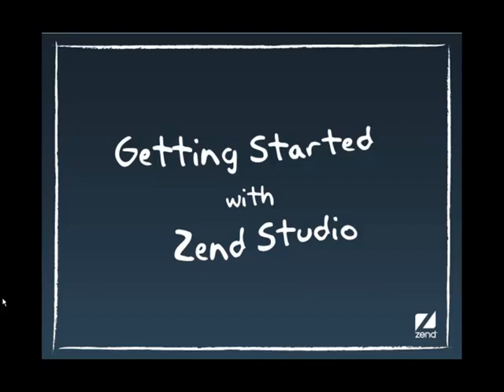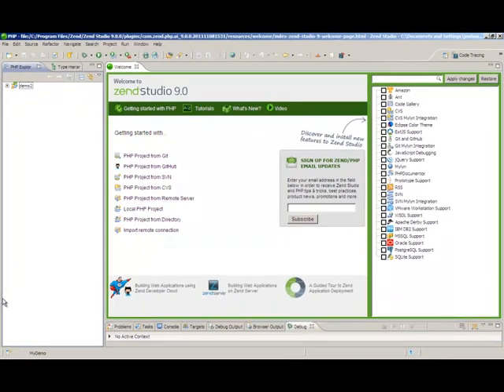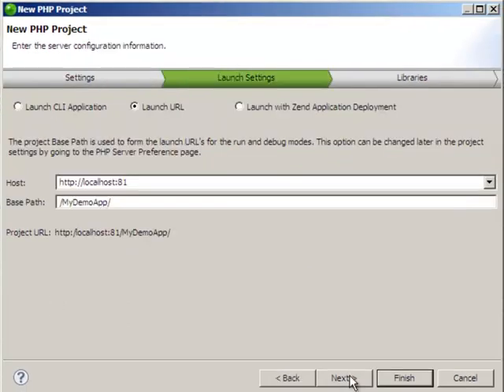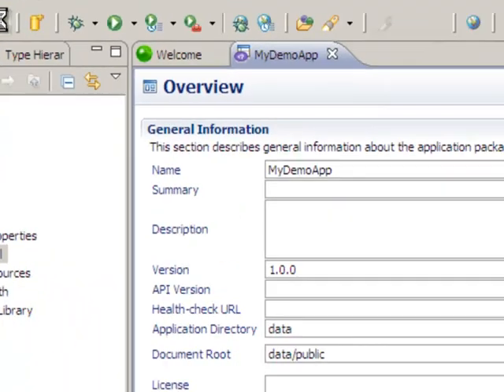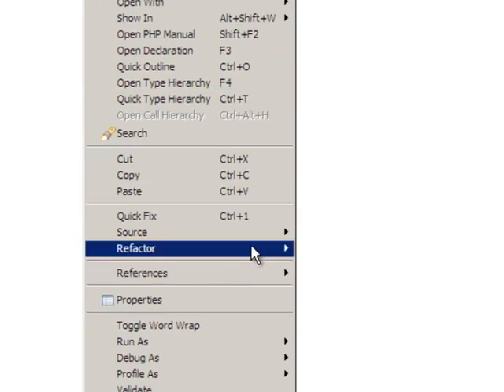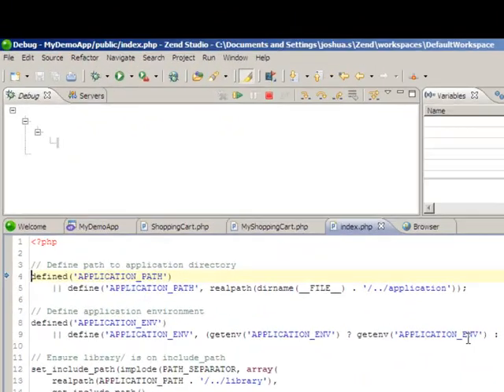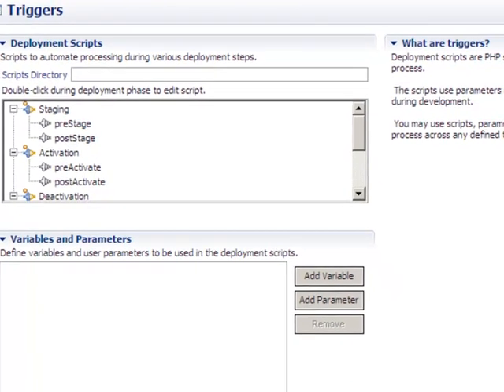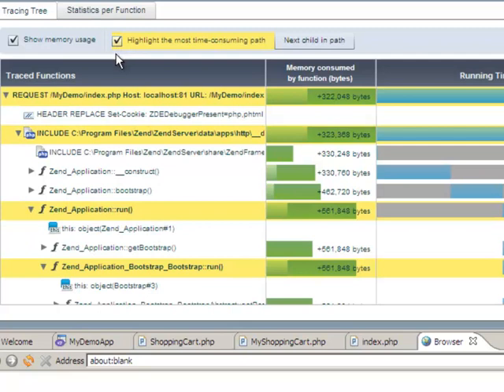zend studio overview